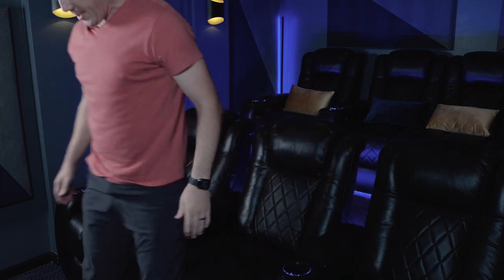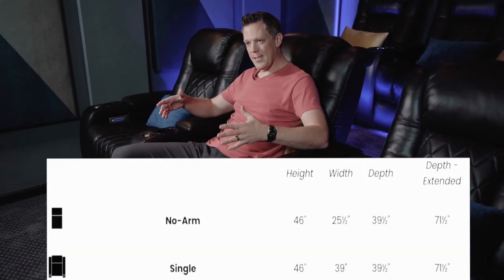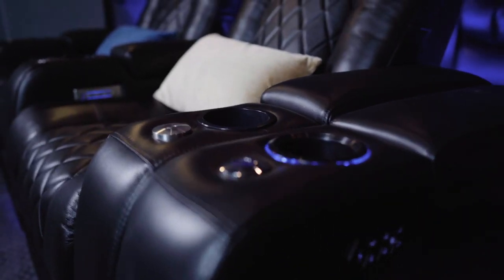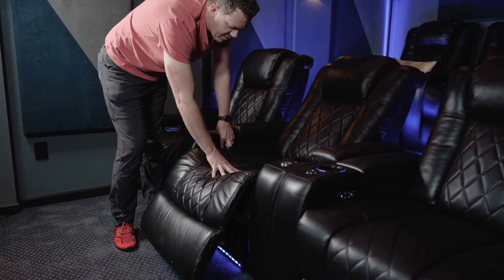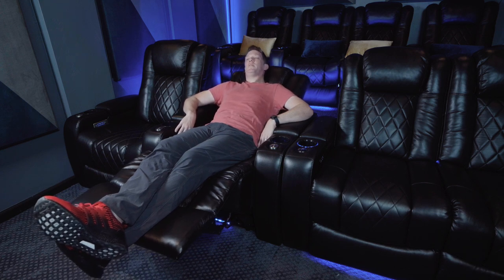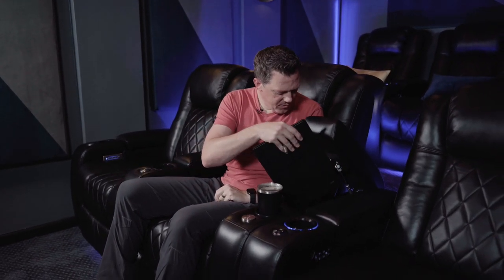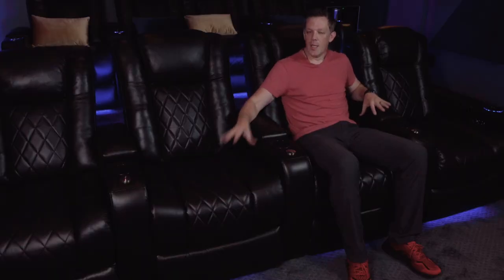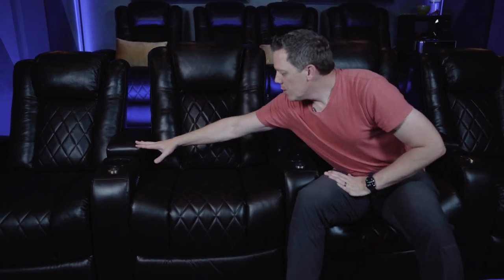Valencia Tuscany XL Review VS Regular Valencia Theater Seating power recline Tuscany theater seating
Valencia Theater Seating - I started with the Regular Size Tuscany Theater Seating power recline from Valencia Theater Seating review.  They were nice enough to send me their Tuscany Style XL Valencia Theater Seating for me to do a direct comparison.  Get the best price on Tuscany Valencia Theater Seating

What is the Best Home Theater Seats 2021 to watch films at home - Valencia Theater Seating

What do you think?  Would you get the regular size or the Extra Large home theater seats?
You might also consider the Valencia Tuscany console edition or octane seating.

Accent Pillow Cover [Amazon]
Accent Pillow Insert [Amazon]

XL Valencia Tuscany home theater seating is a premier home theater tour favorite so I had to try them out myself.  After 6 months of using these home theater chairs, I give you my honest review.

I turned a boring Tuff Shed into an epic home theater shed...See my full Home Theater Build video

There are a lot of Valencia Theater Seating Reviews online but this is a very direct review comparing the regular valencia theater seating with the XL valencia theater seating (Valencia Tuscany motorized seating) and I tell the good and the bad about Valencia Theater Seatings and in my opinion, they are the best home theater seats 2021